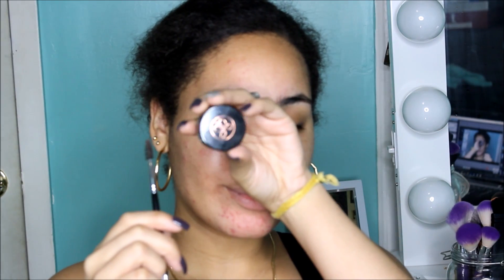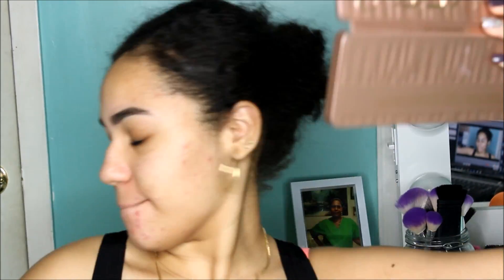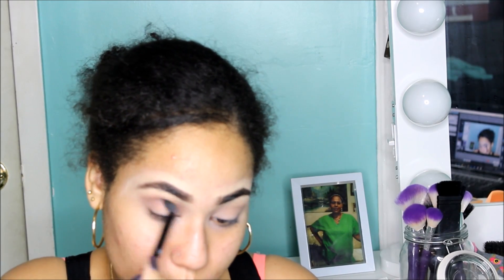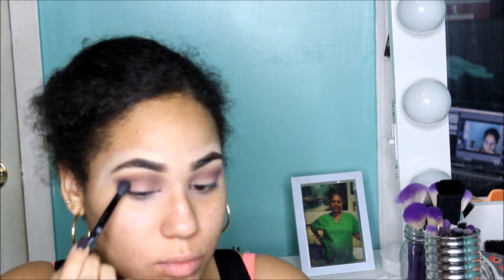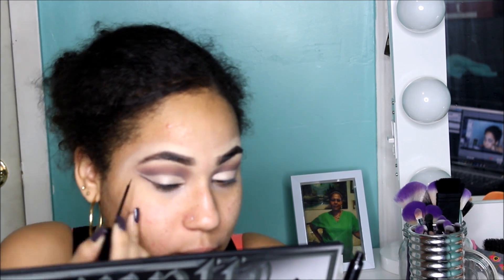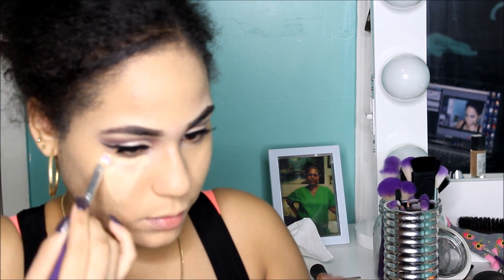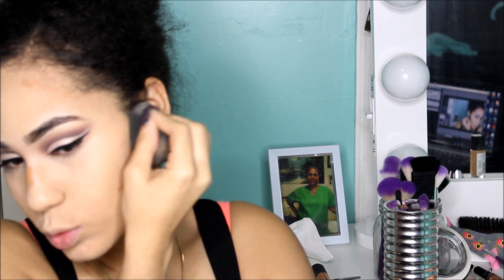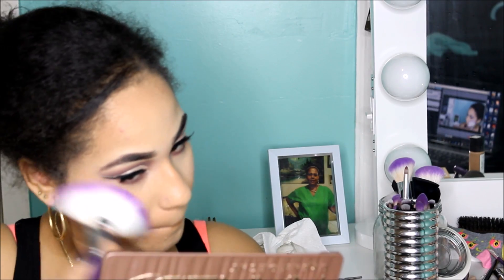CUT CREASE FT KAT VON D METAL MATTE PALETTE | CINDILICIOUS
Hey beauties I missed you guys so much , I'm back with another makeup tutorial with a voice over to save me some typing lol I love you and hope you enjyed! if you did don't be afraid to leave me some comments  down below!